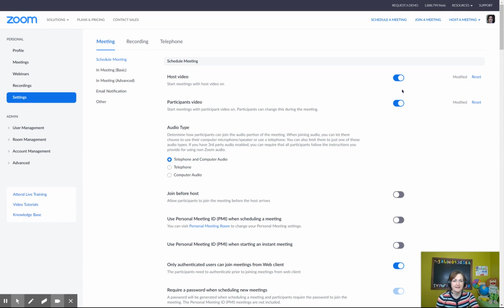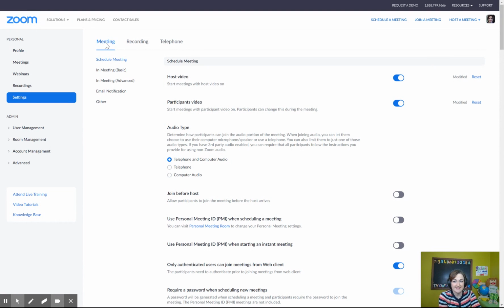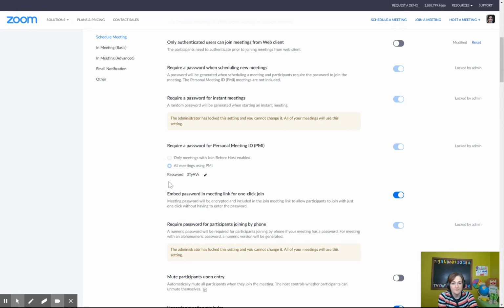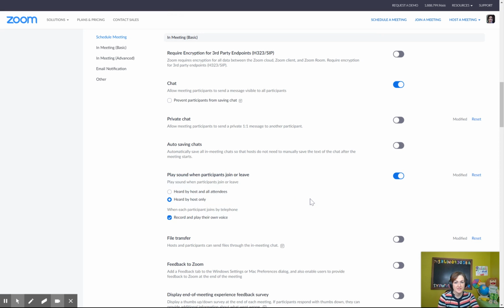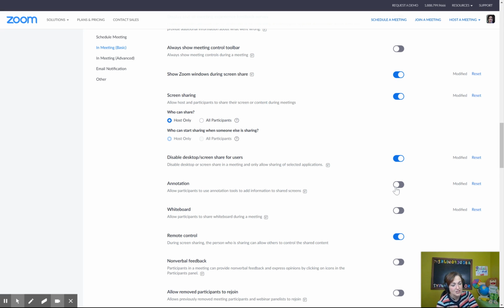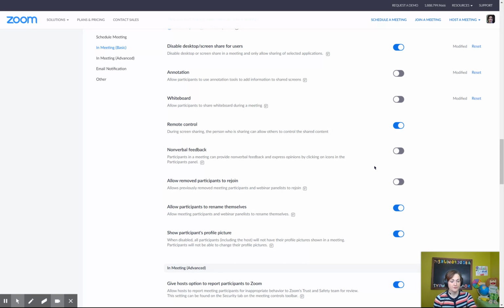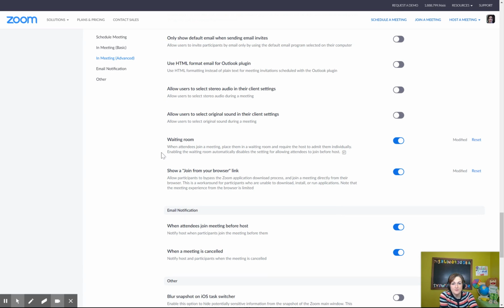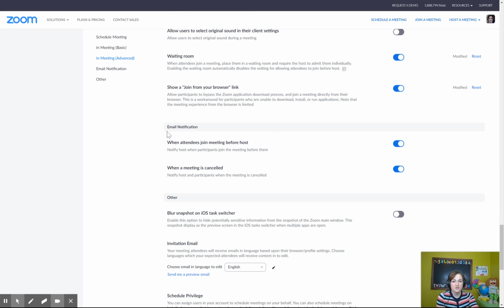Elementary Teacher’s recommended Zoom Settings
I share my zoom settings that I use for my elementary live lessons to avoid confusion and streamline access for students.